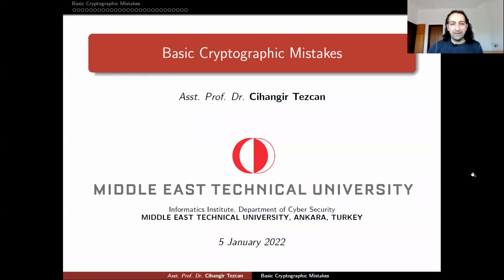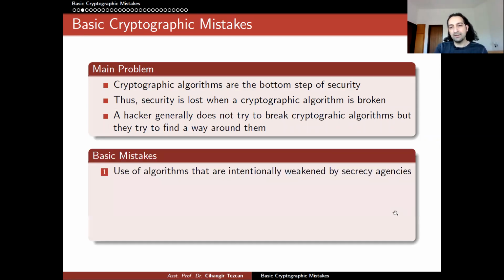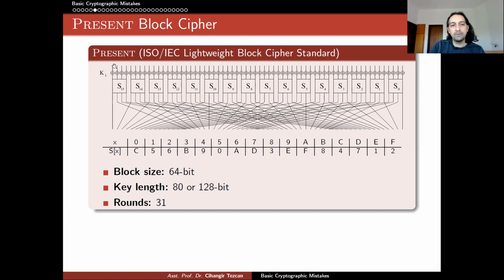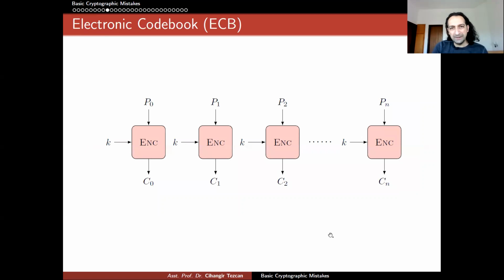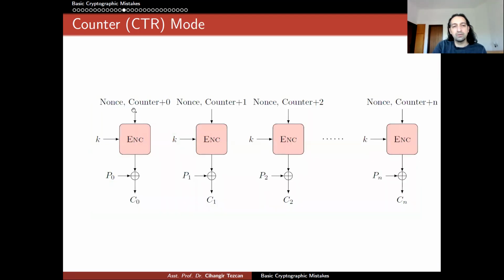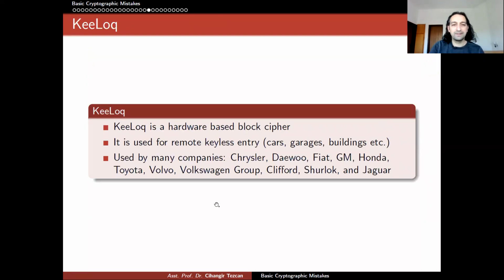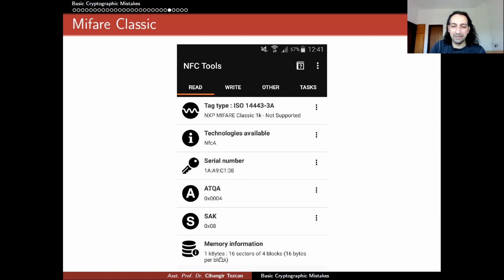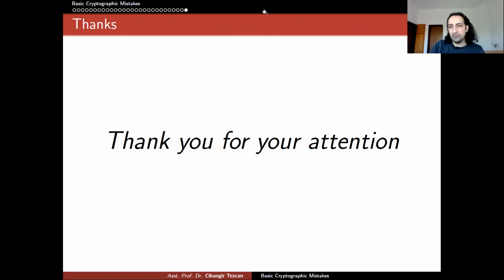Basic Cryptographic Mistakes